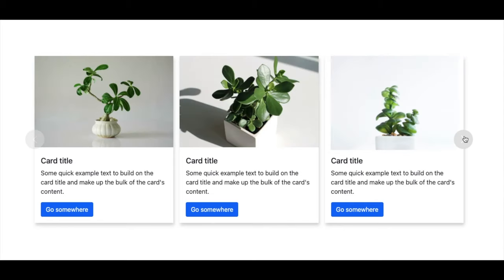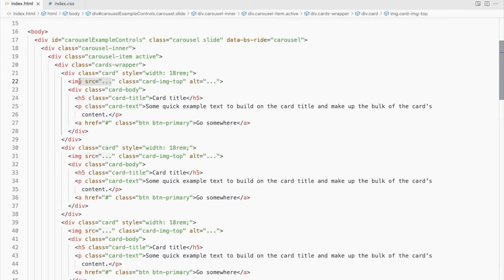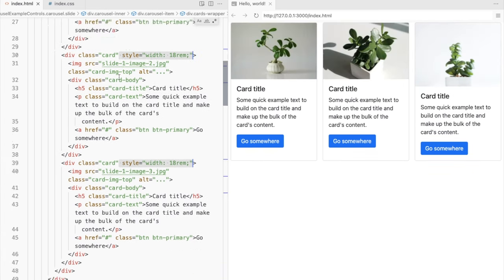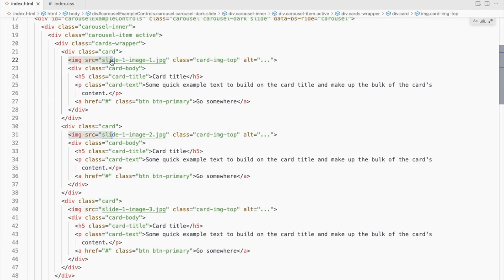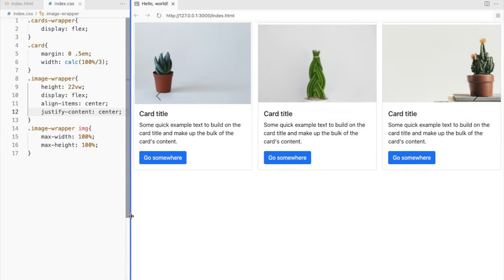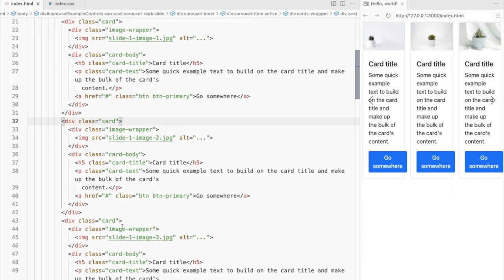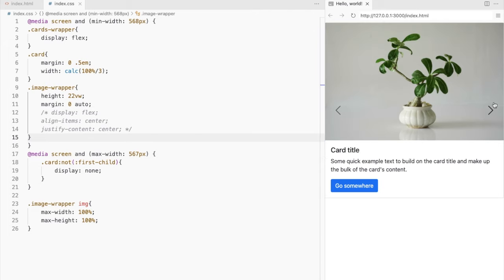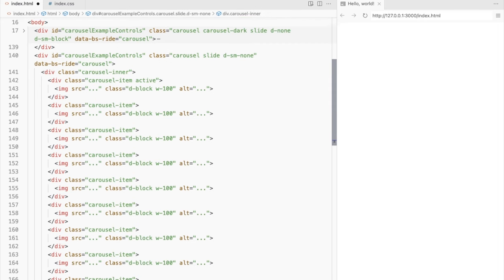Bootstrap 5 Card Carousel | Multiple items carousel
Here's how you can modify the Bootstrap image carousel to create a Bootstrap carousel with multiple items.

Timestamps:
0:00 - Final Output
0:10 - Channel Intro
0:14 - Add Bootstrap carousel with controls
0:30 - Replace images with Bootstrap cards
1:33 - Display three cards per slide and additional styling
5:10 - Display one card per slide on mobile and hide the rest two
7:02 - Replicating carousel to display different version on mobile
9:00 - Extra styling